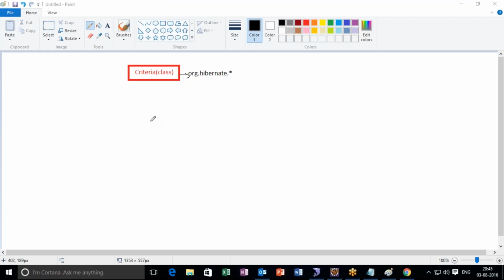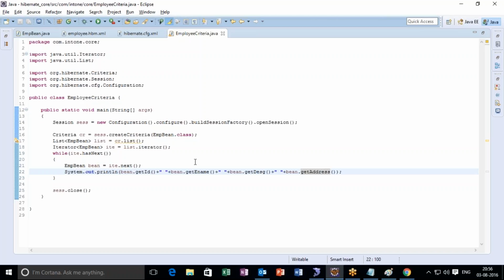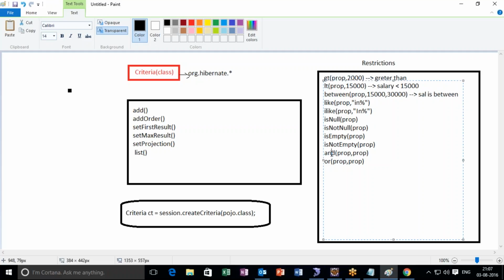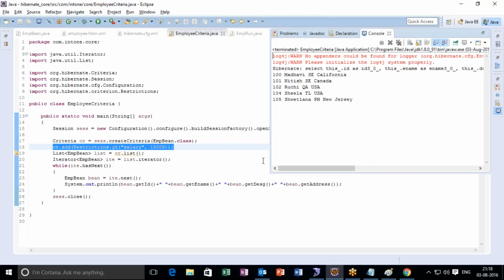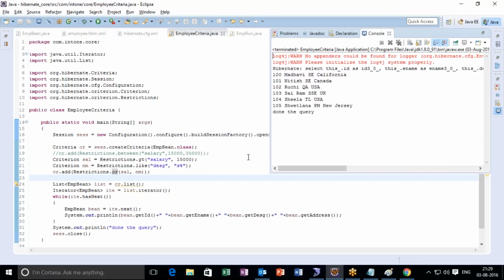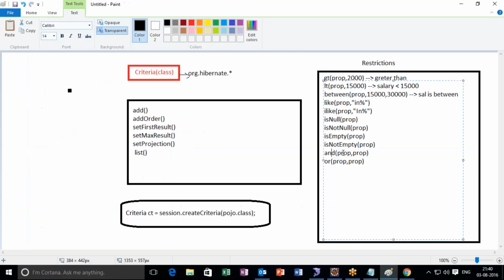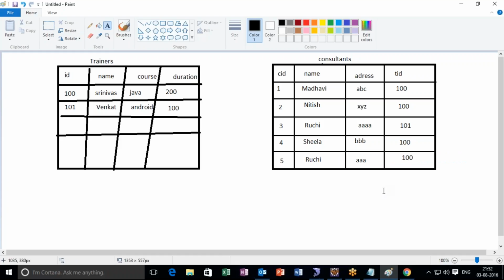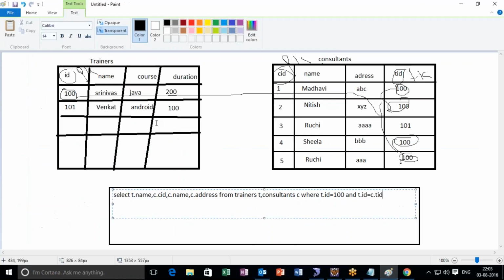hibernate hcql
hibernate tutorial
Sandsys Technologies